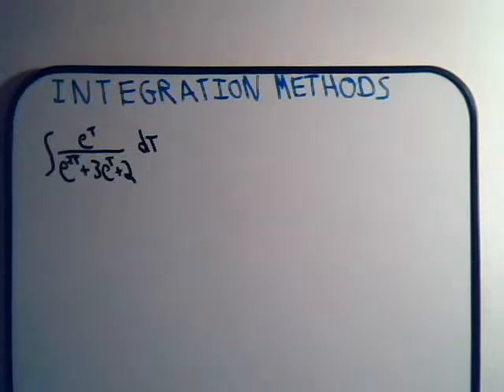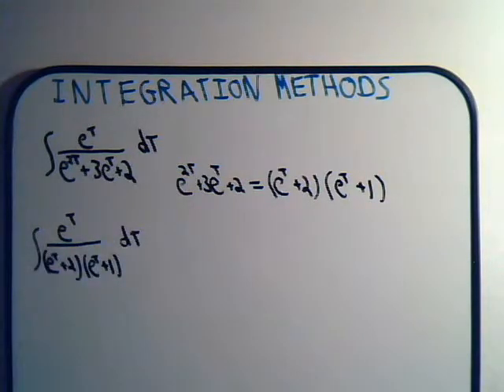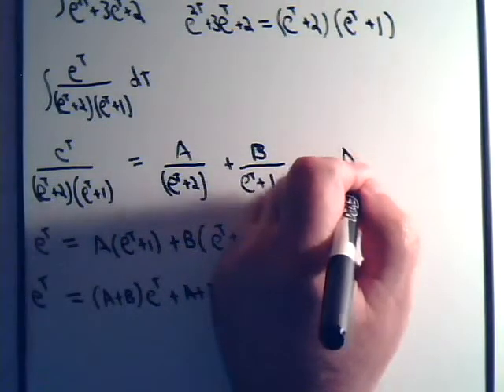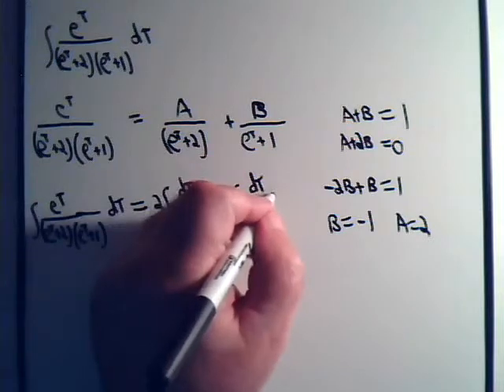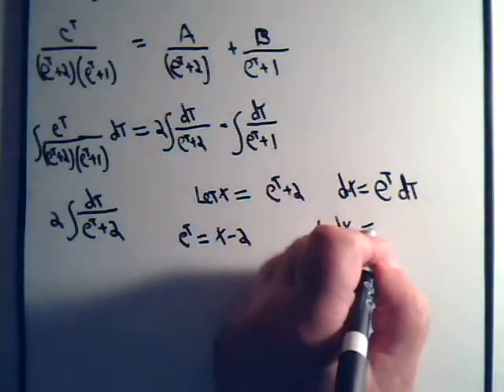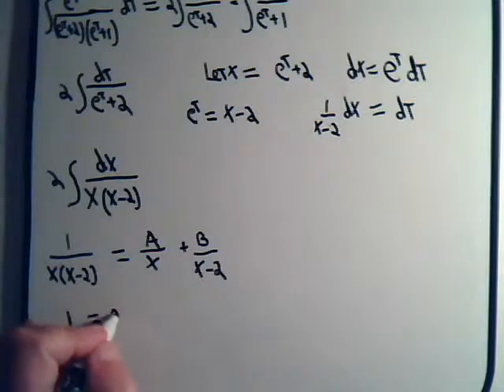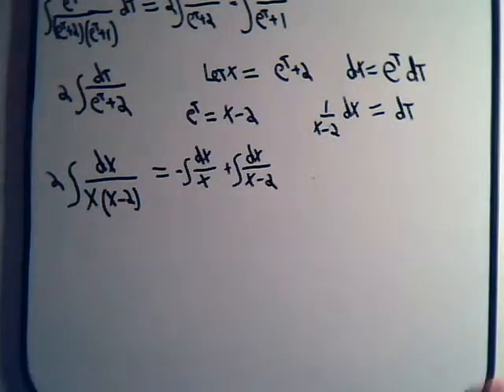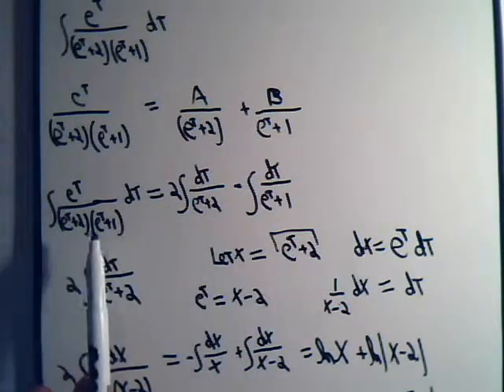Integration By Partial Fractions Example 5